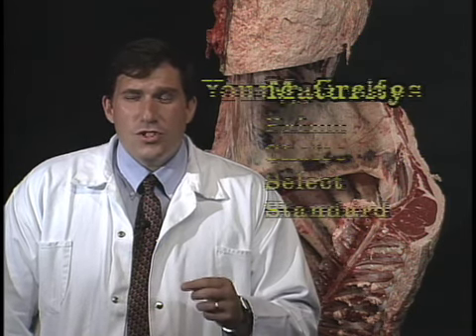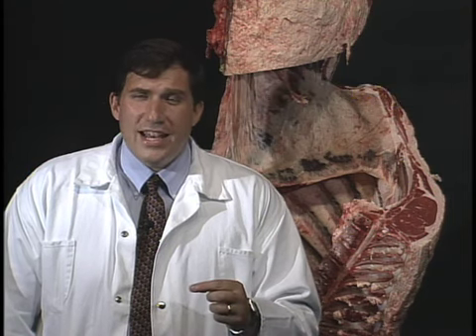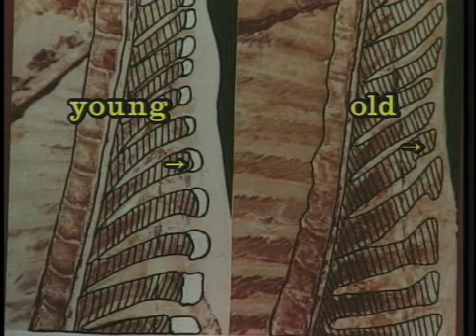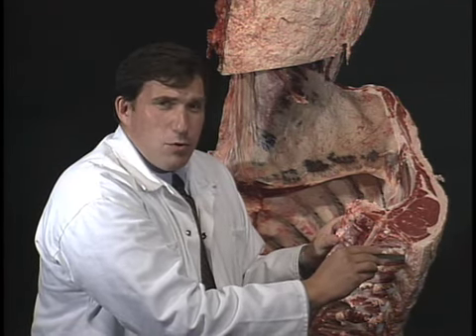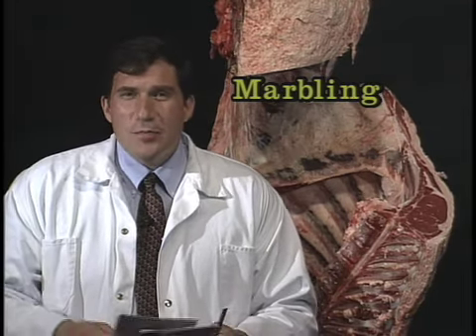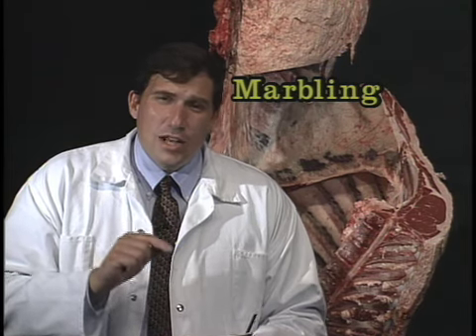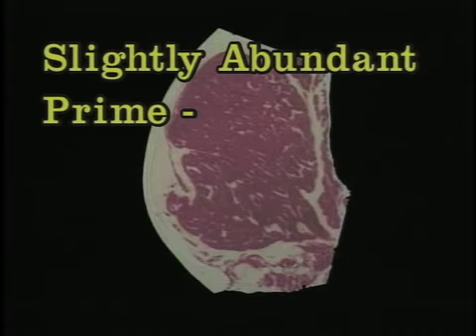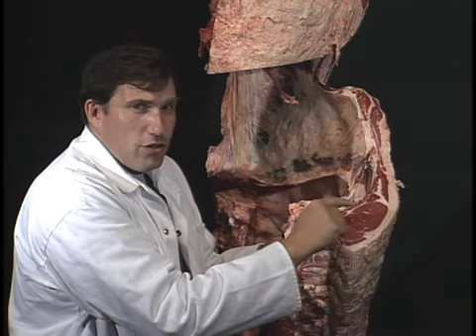Dan Hale - Cattle Value: Feeder Calf to Boxed Beef - Quality Grading